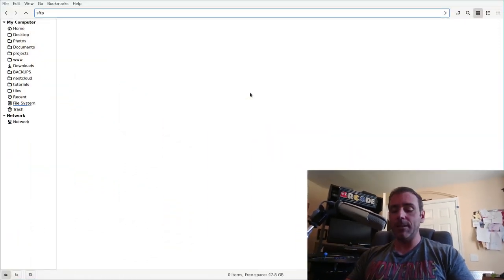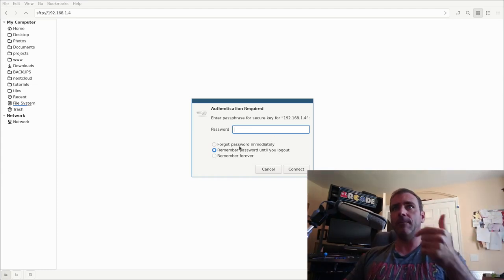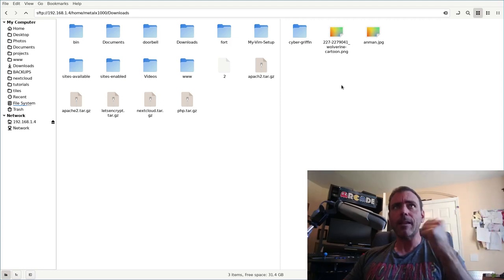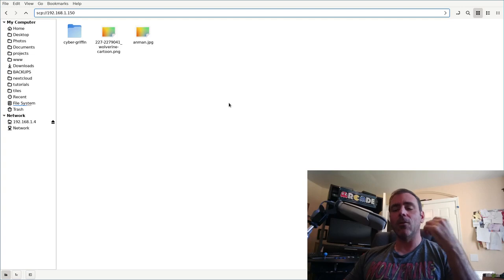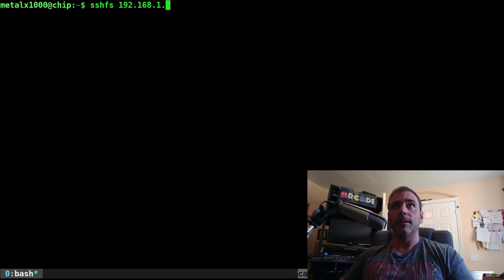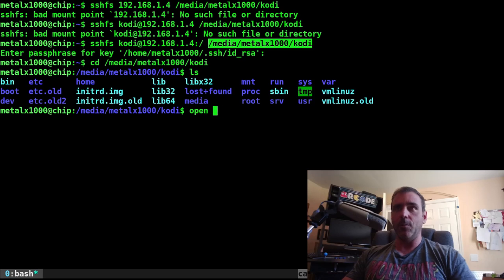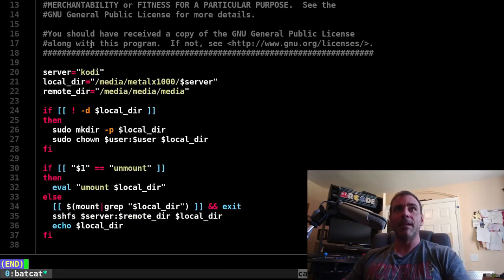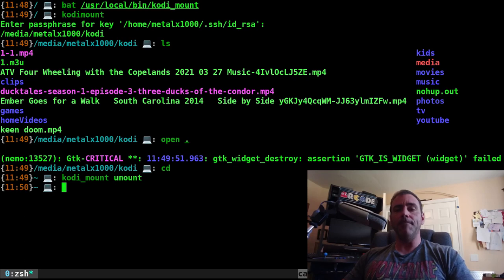Drag and Drop Network File Shares